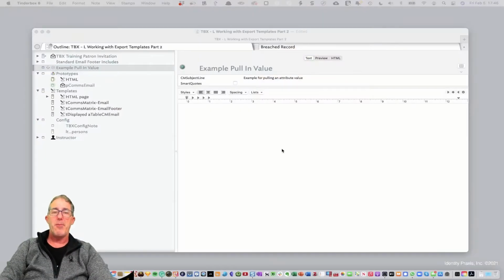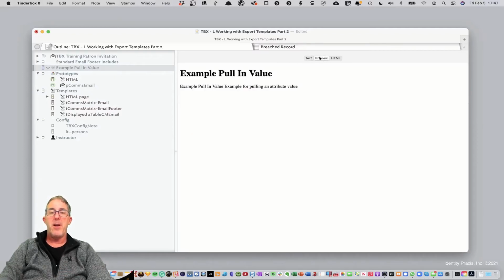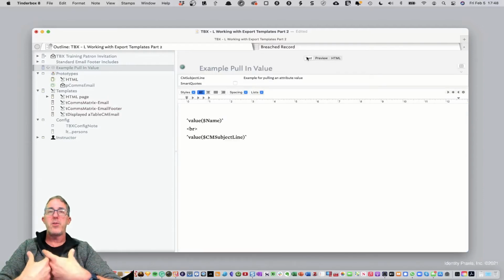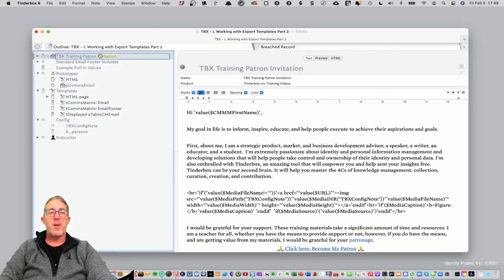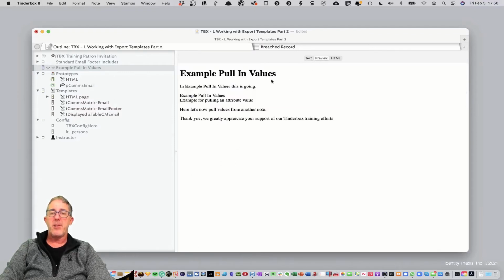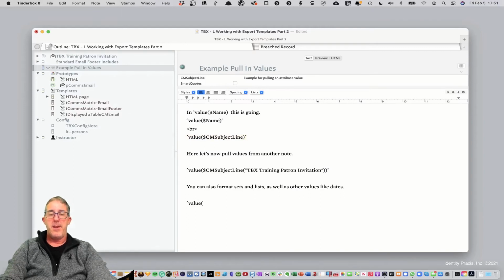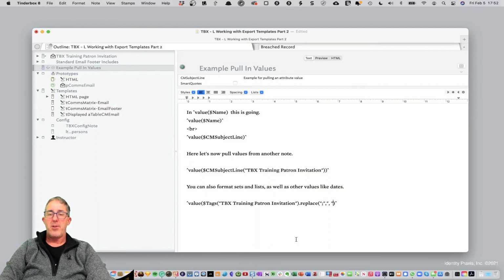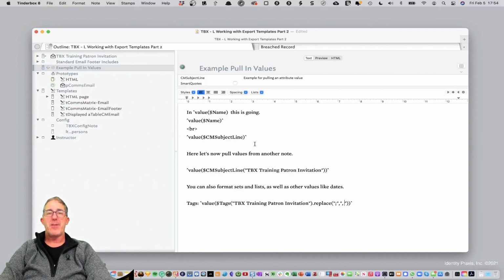Tinderbox Training - Working with Export Code to Pull Attribute Values Into Your Notes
In this lesson, I explain how you can use export code, specifically value() to pull the value of attributes into the $Text of your notes.  I explain how you can do this not just for the attributes of the notes you have in focus, but from any note throughout your Tinderbox file.  Also, I give an example of how you can use a dot operator, specifically .replace, to transform the values you get back and format them, in this case, format a list.

You’ll find a Tinderbox reference file for this video on the Tinderbox Forum